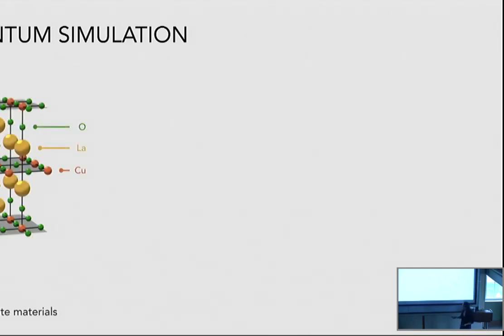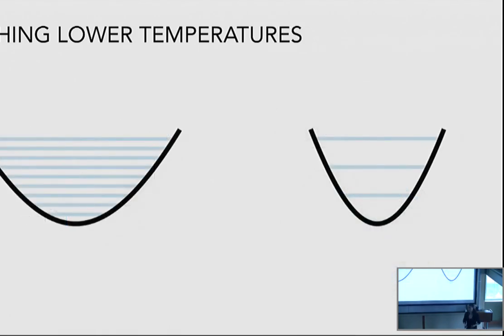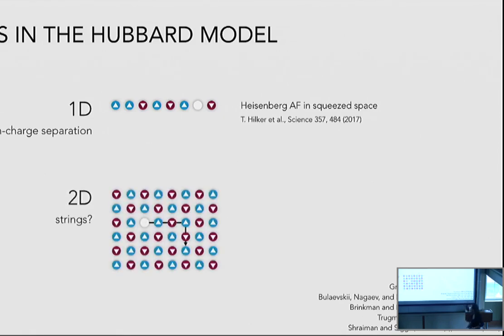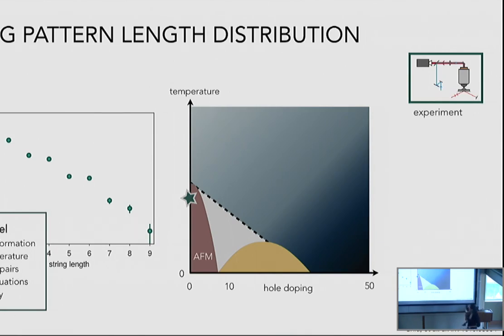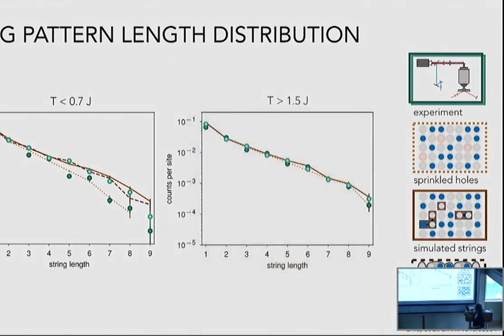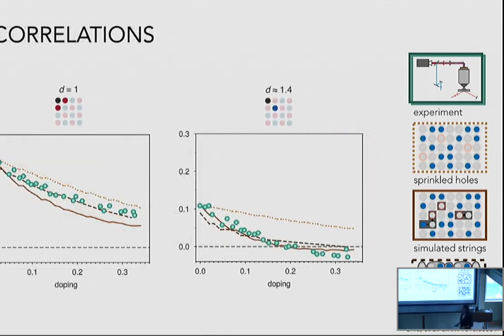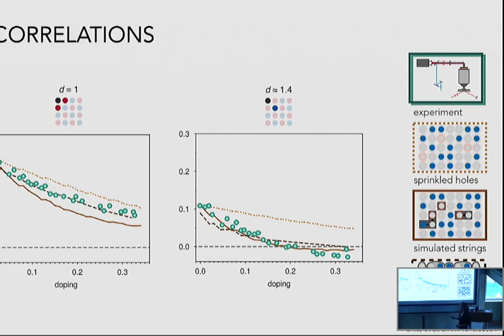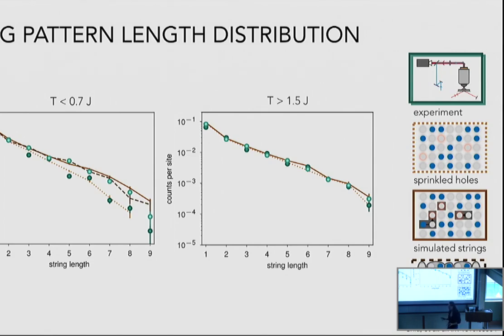Christie Chiu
Christie S. Chiu, Harvard University, String patterns in the doped Hubbard model, at the Institute for Theoretical, Atomic and Molecular and Optical Physics (ITAMP), Harvard-Smithsonian Center for Astrophysics, Cambridge, Massachusetts on October 8-10, 2018